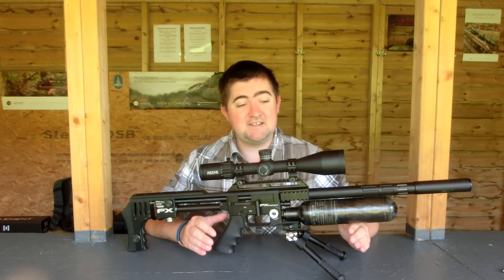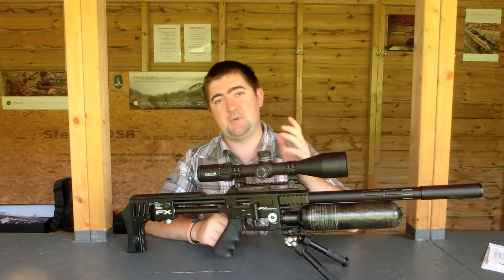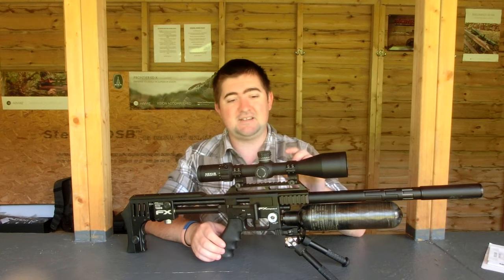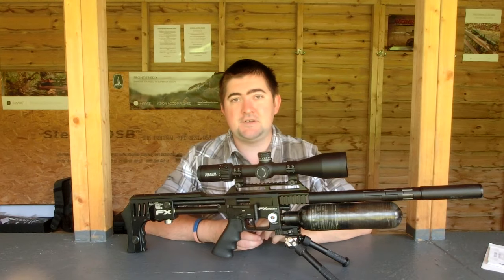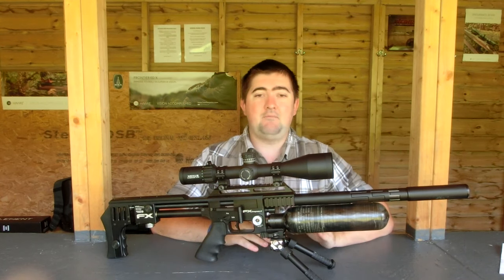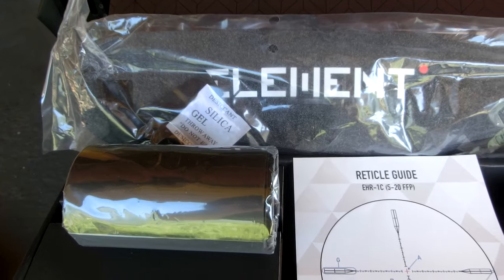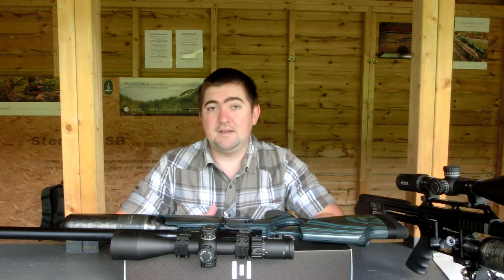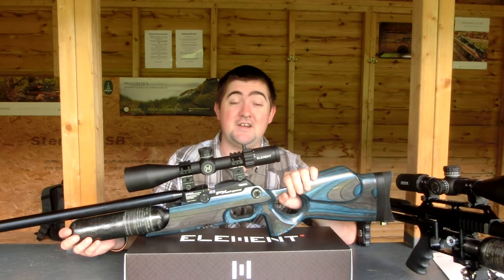Element Optics | Nexus 5 - 20 x 50 FFP Scope - Review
Here we have my views on the new Element Nexus 5-20x50 FFP scope; the top tier of Elements new line up - and what a scope! Personally i feel this scope can hold its own against some of the more expensive scopes that i've used from companies like Nightforce. if you're serious about Glass - this is the first place i'd be looking.

Don't forget to check us out on Facebook, Instagram & Airgun101